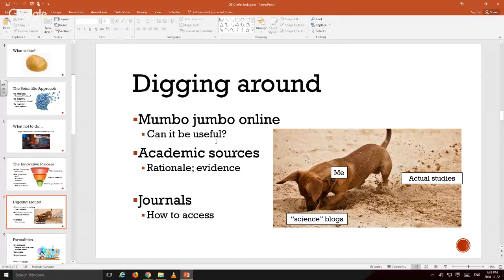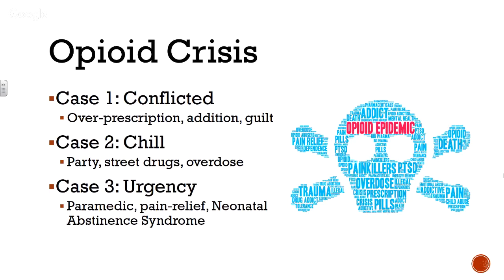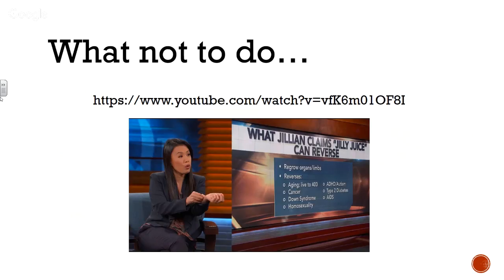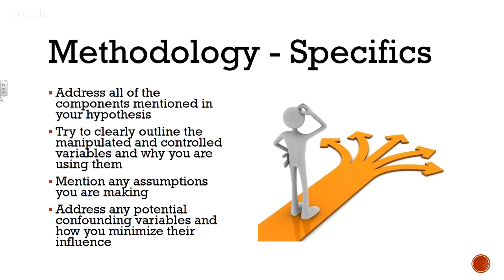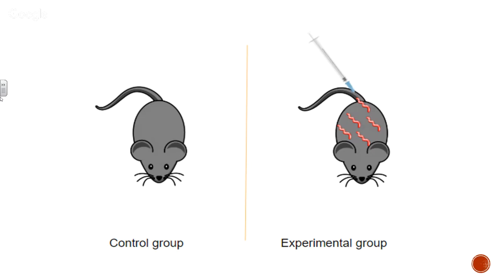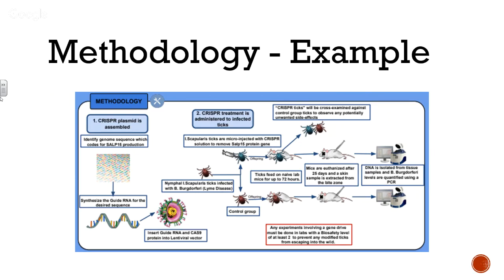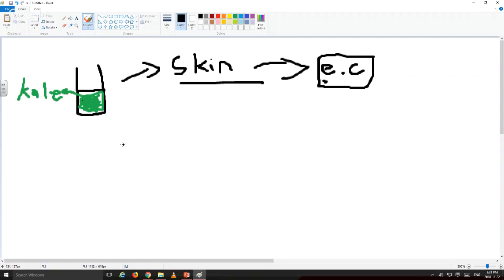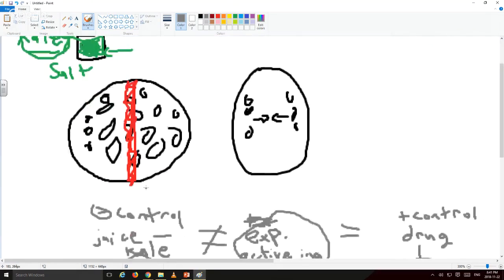OSIC information session - 2018/19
Information session held on Nov 22 2018 for OSIC participants. We talked about generating research ideas and formulating a methodology.